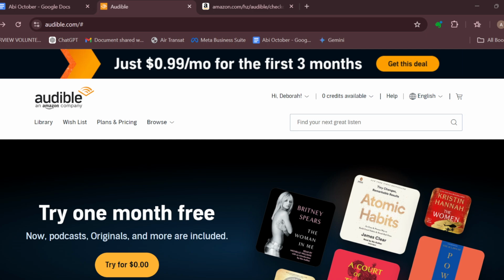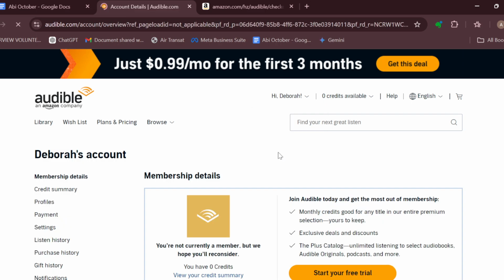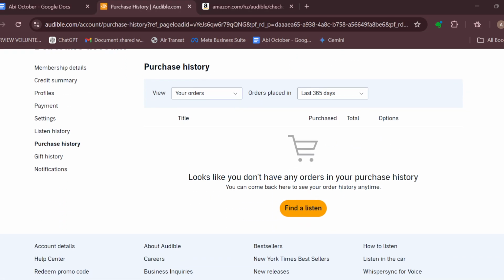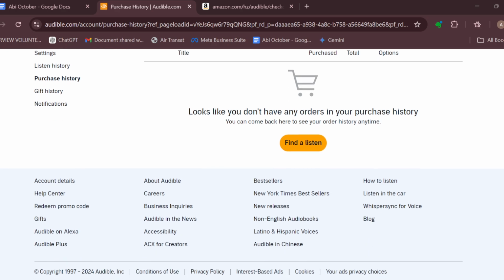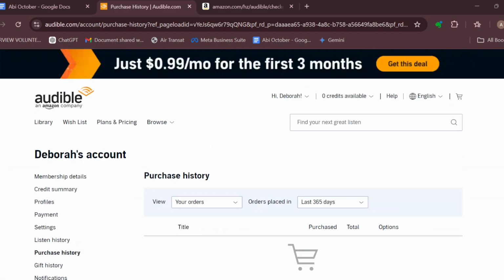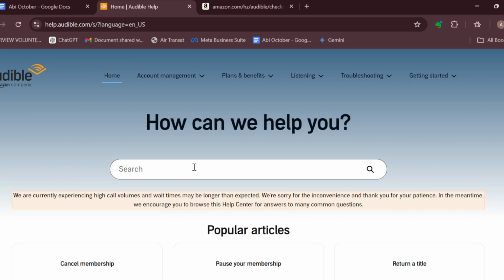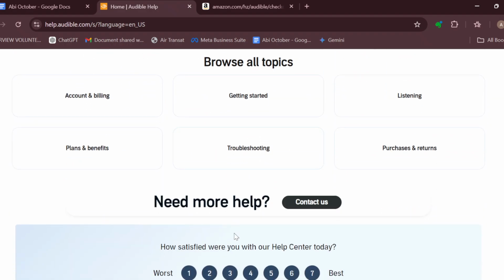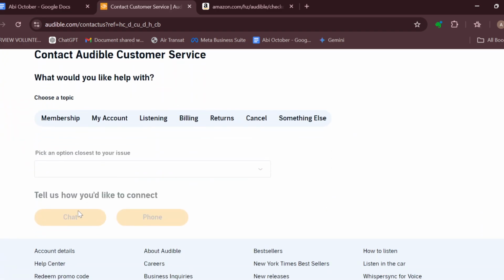How to Cancel a Book Return on Audible (Easiest Way)​​​​​​​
In this video I will show you How to Cancel a Book Return on Audible. It would be good if you watch the video until the end so that you don't miss important steps.